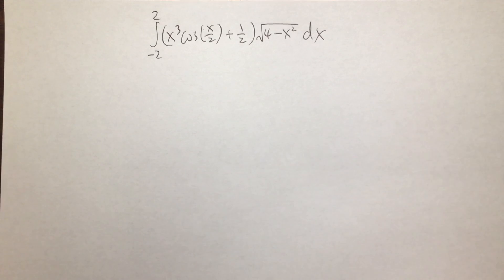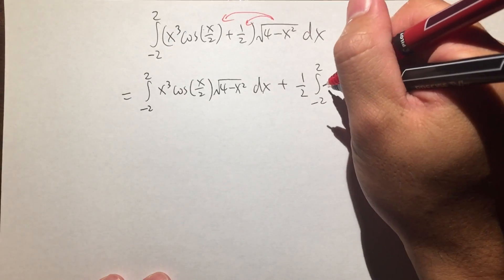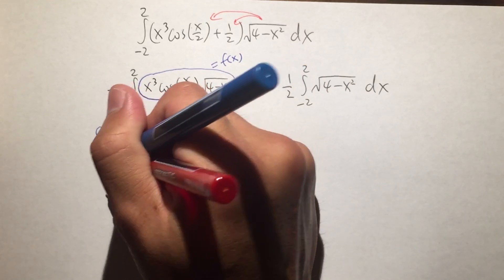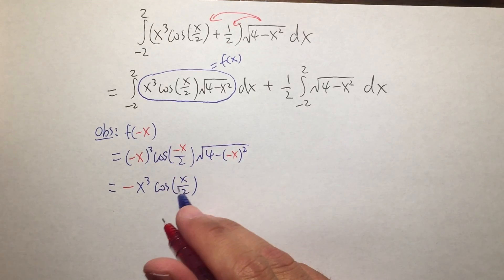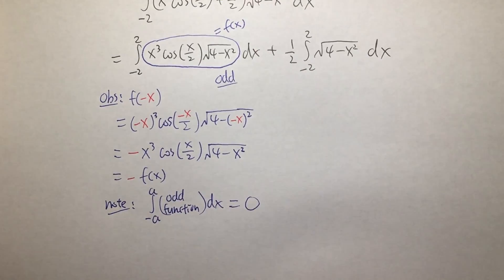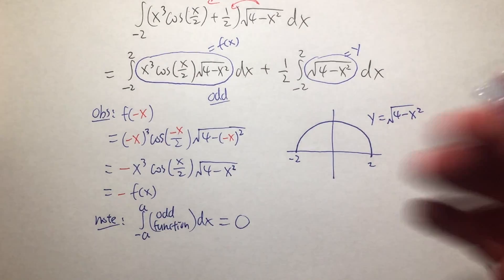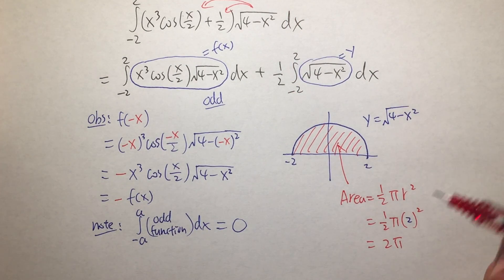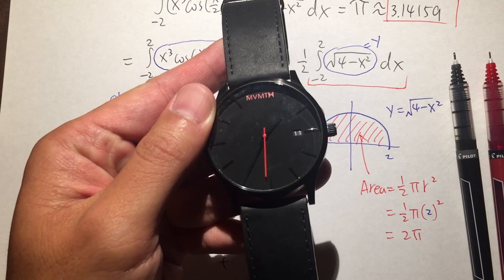The solution to the VIRAL Chinese university wifi password